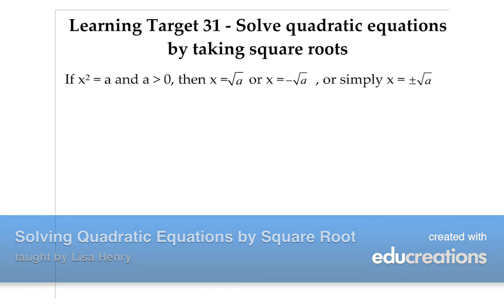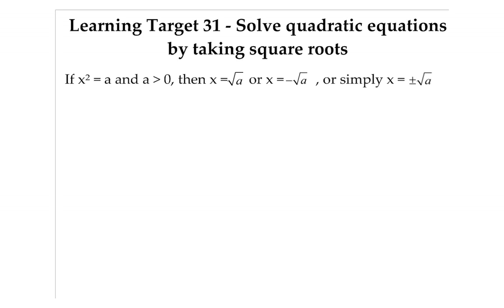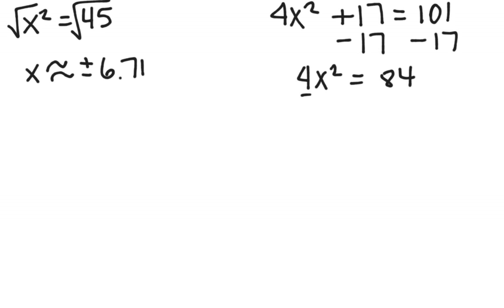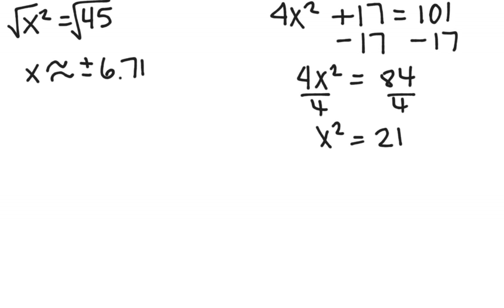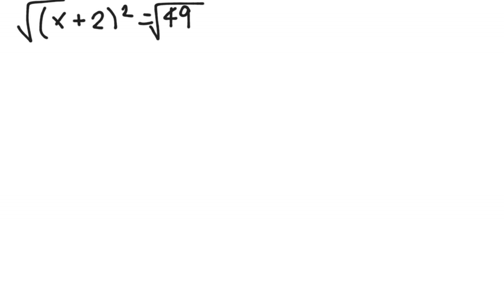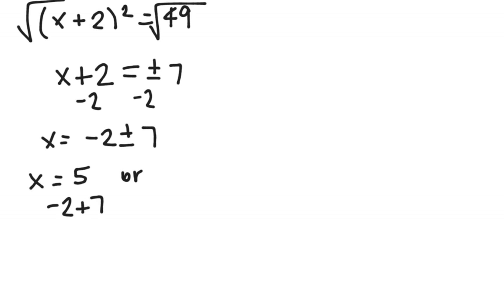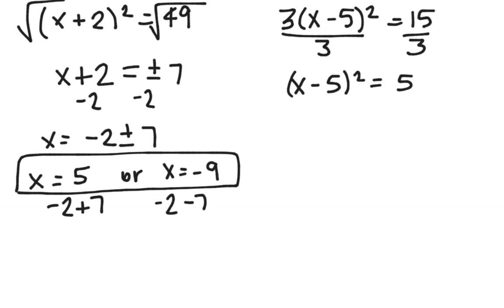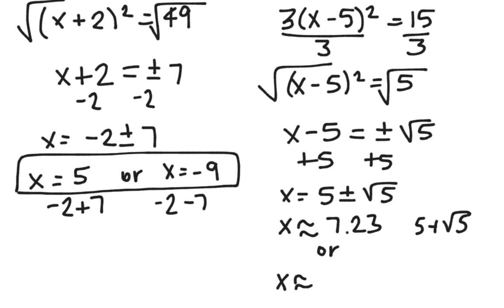Solving Quadratic Equations by Square Root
A look at solving quadratic equations. View more lessons